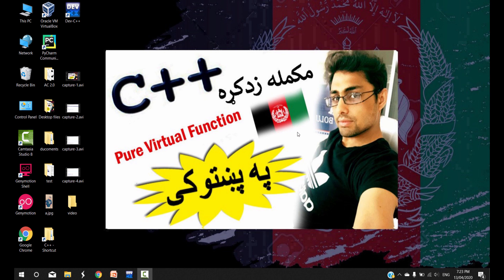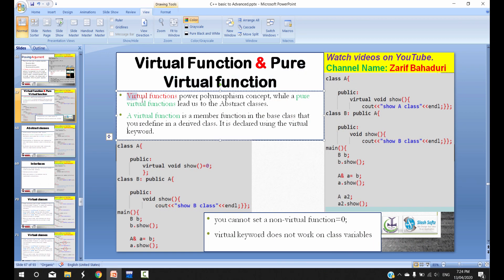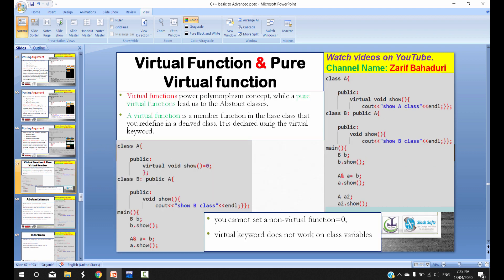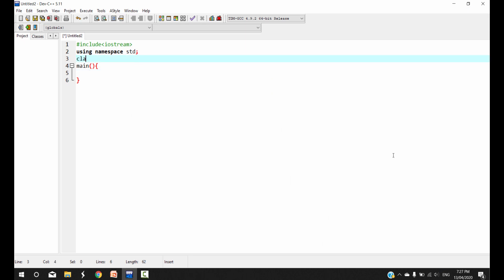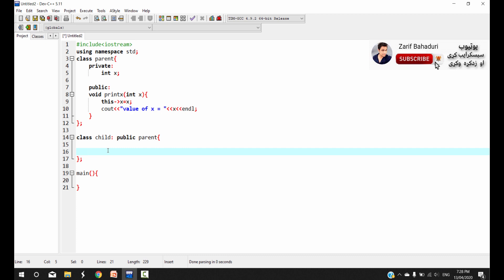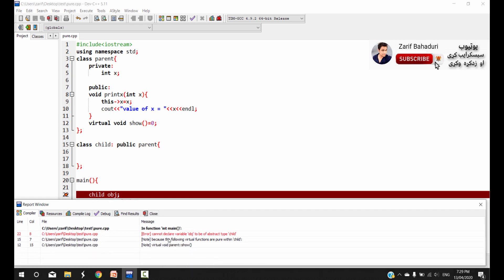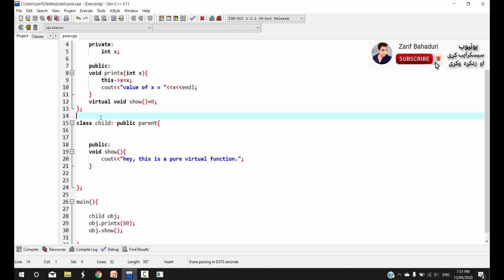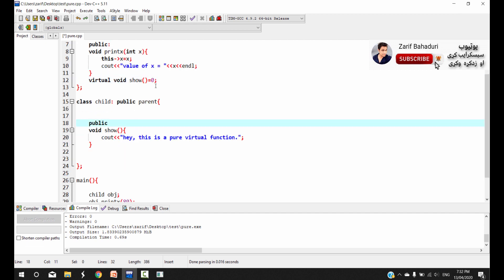c++ oop in pashto #88 pure virtual function